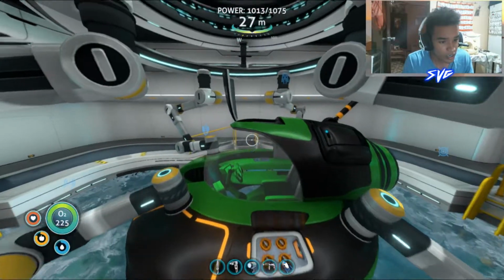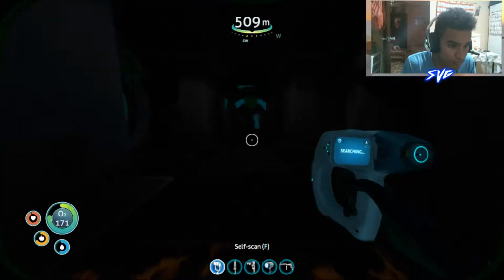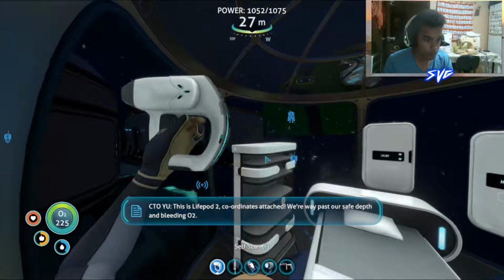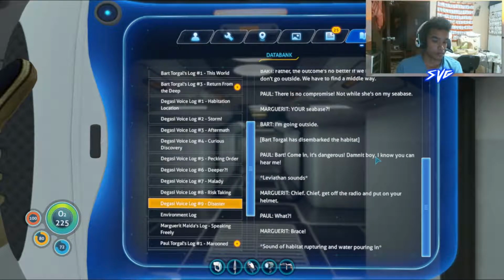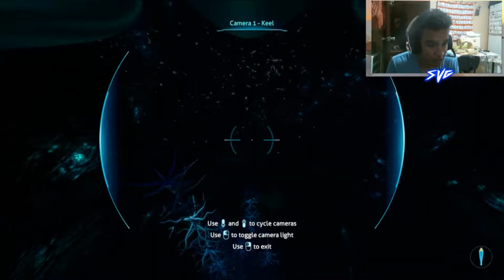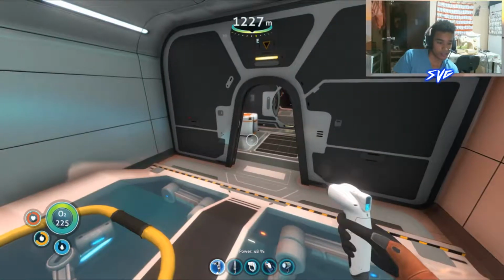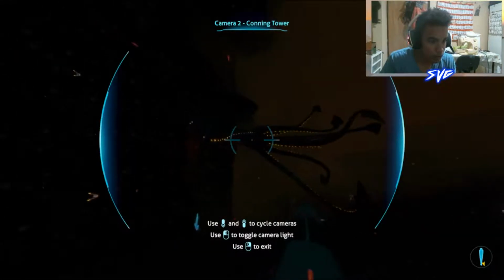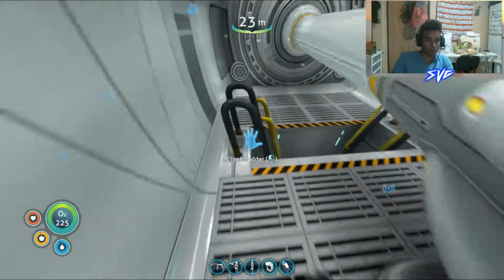Subnautica Part 9:Inactive Lava Zone And Sea Dragon Leviathan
Welcome to Subnautica Part 9:Inactive Lava Zone And Sea Dragon Leviathan.Today we went to the subnautica inactive lava zone and ran in to a Sea dragon leviathan which scared the life out of me.Enjoy!
-SVG